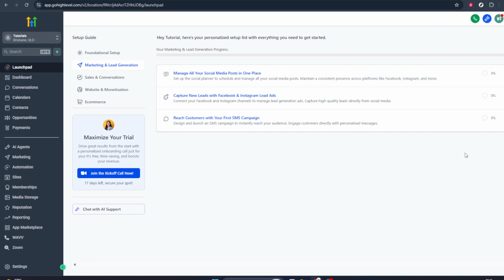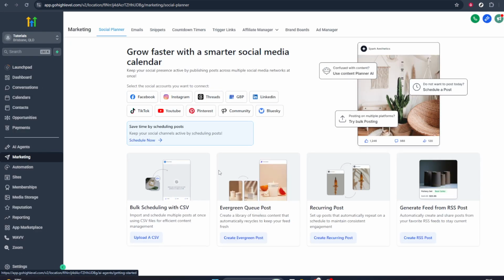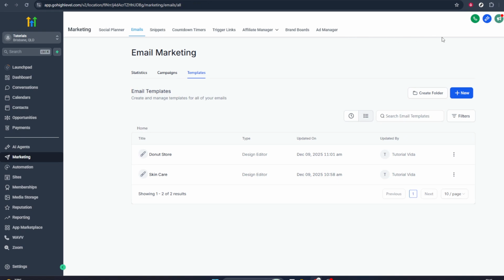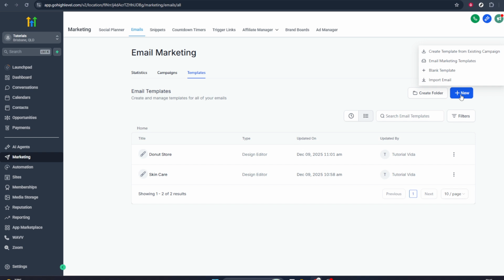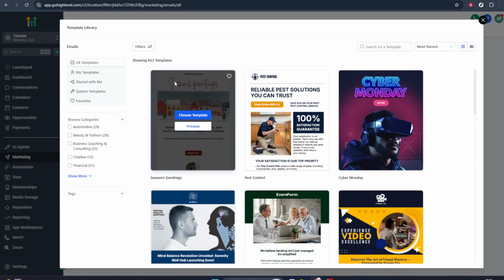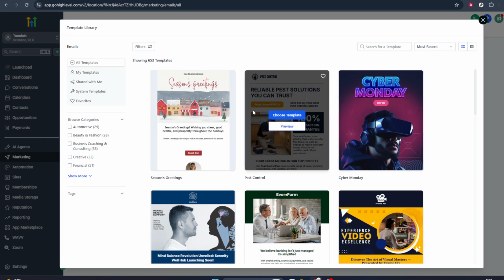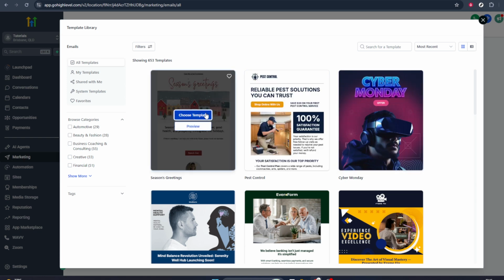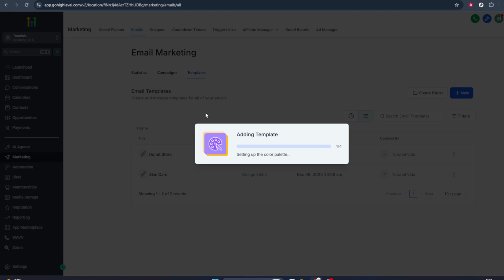How to Create Email Template in GoHighLevel | Quick Tutorial 2026